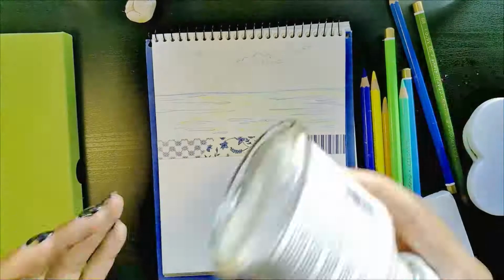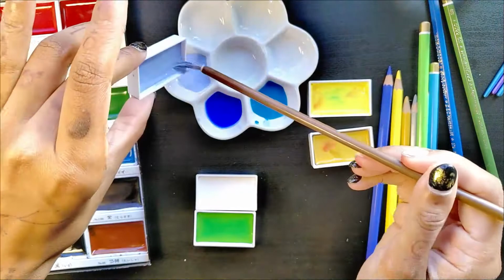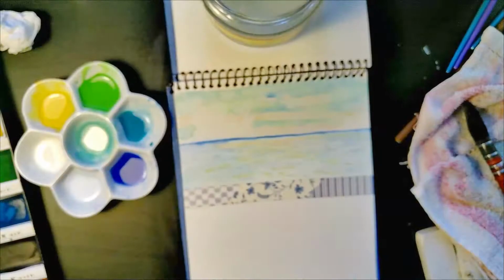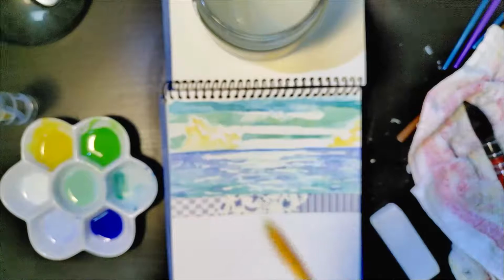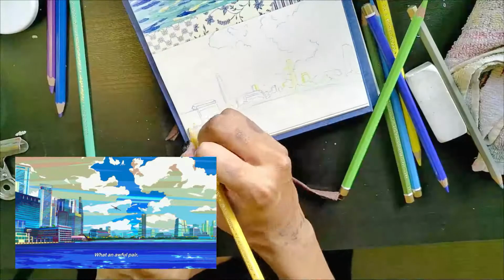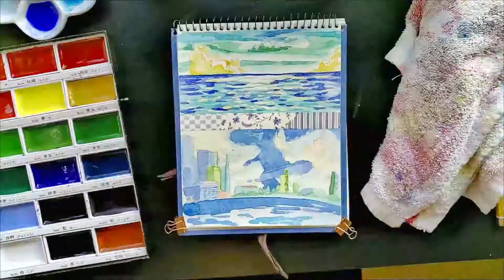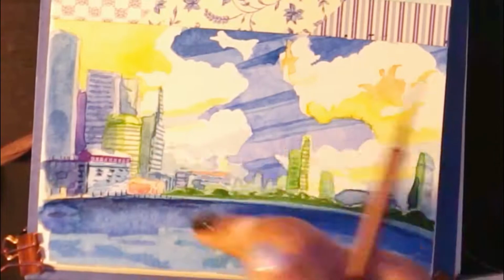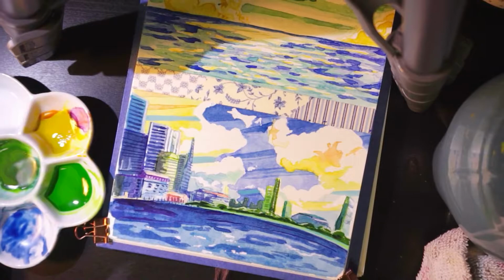painting anime bgs ✨The Great Pretender✨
My first paint with me. I struggled with the editing process because I ended up not liking the paintings so much. This is a problem I struggle with a lot. But since I recorded everything and edited everything before this bit of doubt set in, I finally decided to upload it today. 😅😅

Anyway, I would like to upload more paint with me's! If there is anything specific you would like to know, please let me know!

My Links//うちのソーシャルリンク

I play music in a rock band in Kansai. Come check us out sometime!

Japan anime animation background painting watercolors gouache drawing art artist how to tutorial